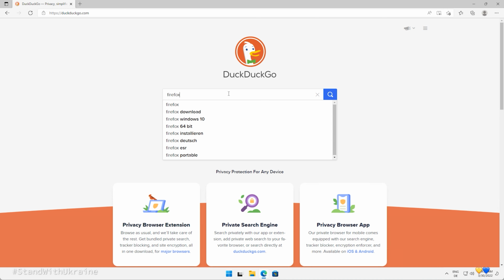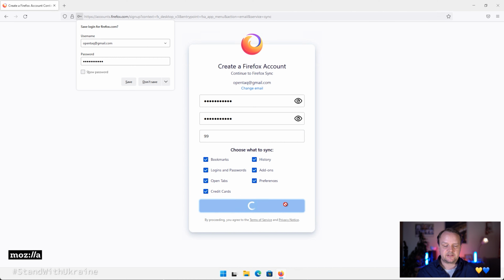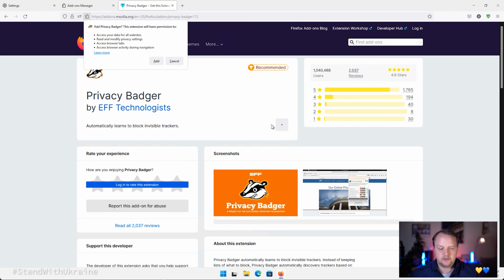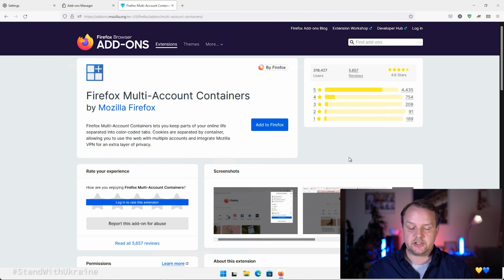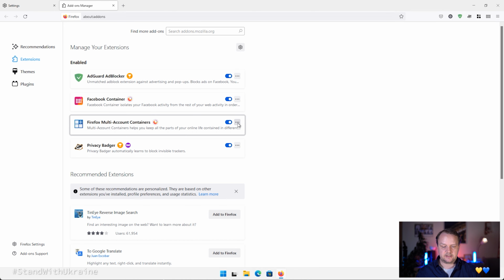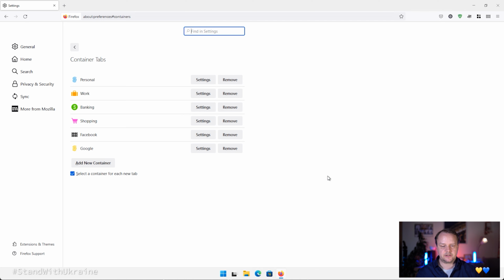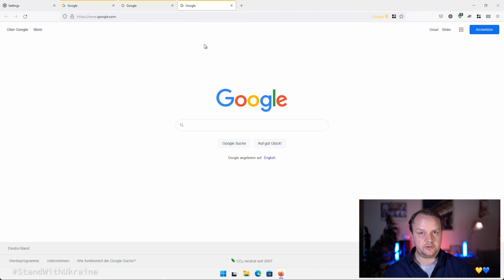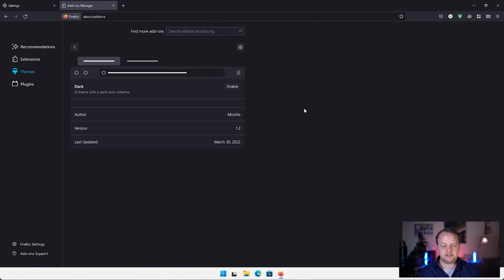OPEN SOURCE | Turn FIREFOX into the most PRIVACY focused BROWSER | Get rid of CHROME and EDGE!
So, your browser has a security issue AGAIN. And it sends data to Google and Microsoft OVER AND OVER AGAIN. It's time to change something, isn't it?

In this video, we will install Firefox and some awesome plugins - AdGuard, Privacy Badger, Facebook Container, Multi-Account Containers - transforming your browser into a PRIVACY machine. We will also change the search engine, and activate the dark theme.

Chapters:
00:00 - Intro
00:46 - Download and Installation
01:43 - Enabling Synchronization
02:27 - Changing the Search Engine
02:44 - Installing AdGuard
03:31 - Installing Privacy Badger
03:45 - Installing Facebook Container
04:03 - Installing Multi-Account Containers
05:12 - Activating Container Selection
05:32 - Enabling Container Synchronization
05:58 - Finishing the setup of Multi-Account Containers
06:31 - Using Firefox Containers
09:33 - Enabling Dark Theme
10:19 - What do YOU think?